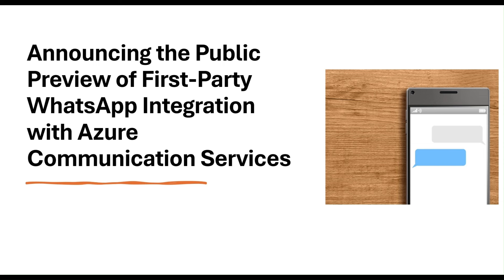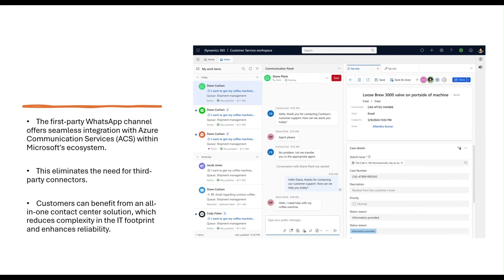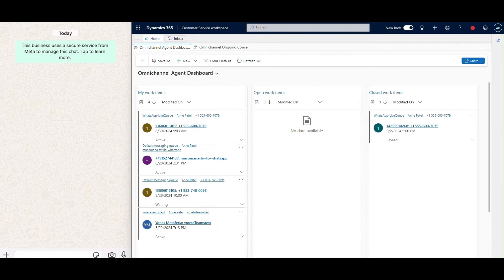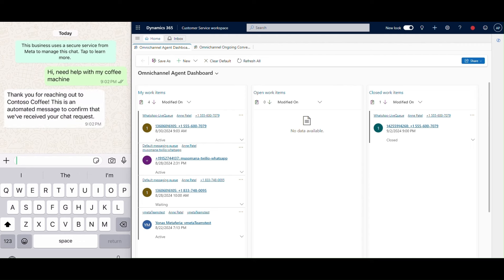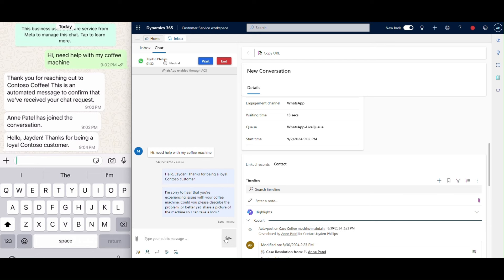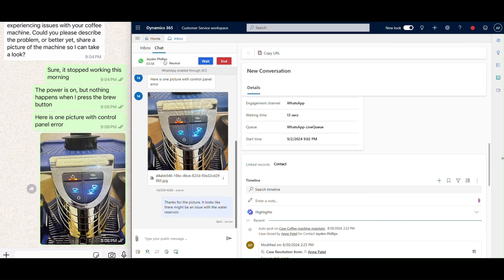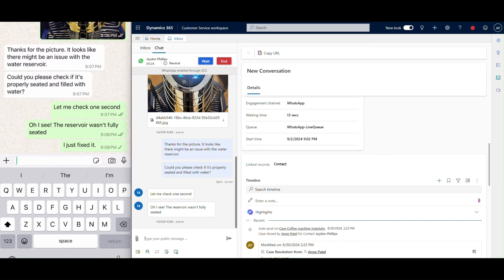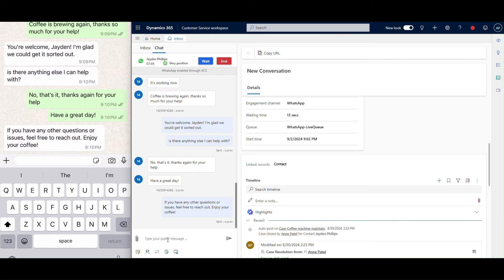Use the first-party WhatsApp channel in Dynamics 365 Contact Center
Businesses using Dynamics 365 Contact Center or Dynamics 365 Customer Service with the digital messaging add-in can provide WhatsApp as a support channel using our first-party provider, Azure Communication Services. Messaging platforms such as WhatsApp give businesses an opportunity to engage with customers in their own context to provide them with a seamless and personalized customer service experience.

Sign up for the public preview of the first-party WhatsApp channel